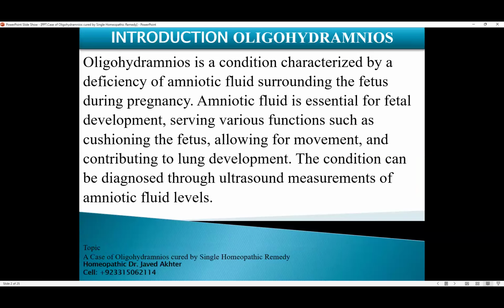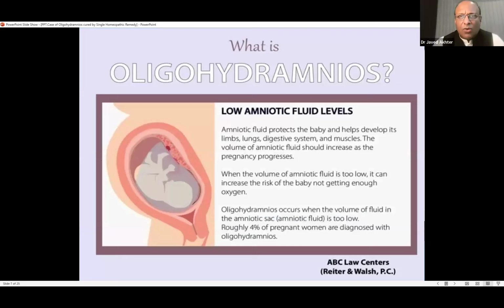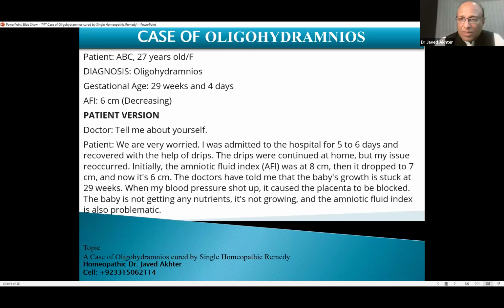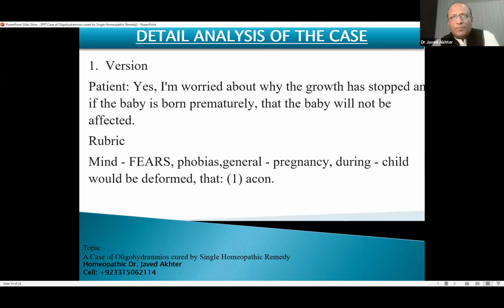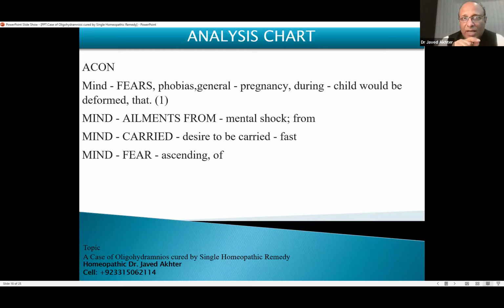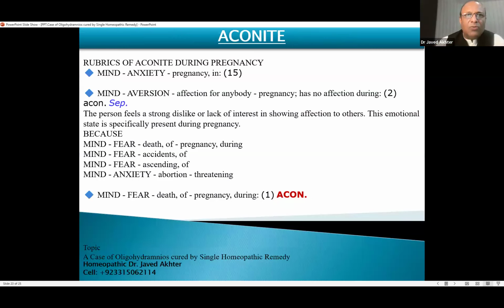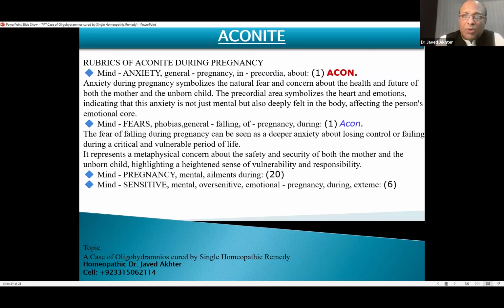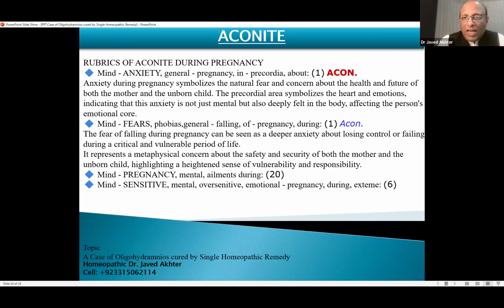INTERNATIONAL FORUM FOR PROMOTING HOMOEOPATHY [IFPH] -1416 Dr. JAVED AKHTAR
Dr. JAVED AKHTAR BHMS, Bsc (Clinical Pathology), MPhil(Physiology)
A CASE OF OLIGOHYDRAMNIOS CURED BY  SINGLE HOMEOPATHIC REMEDY [English] 8-9 pm